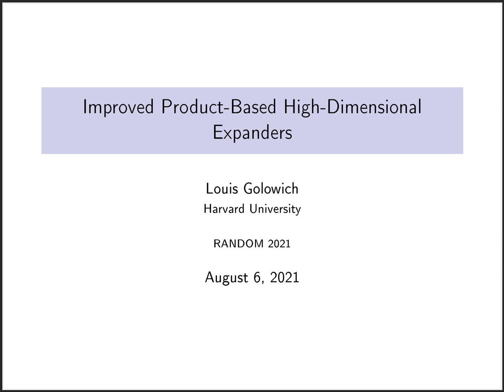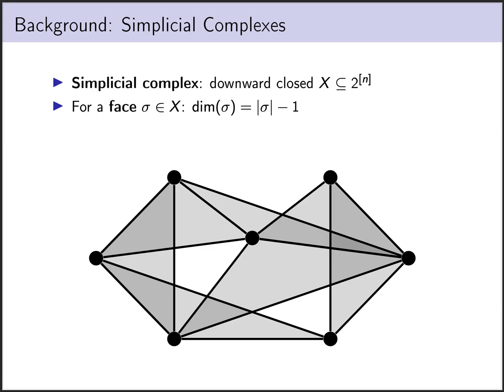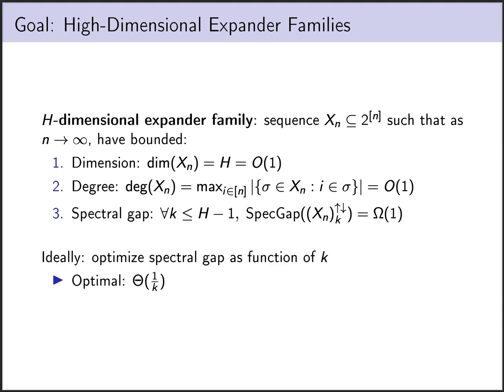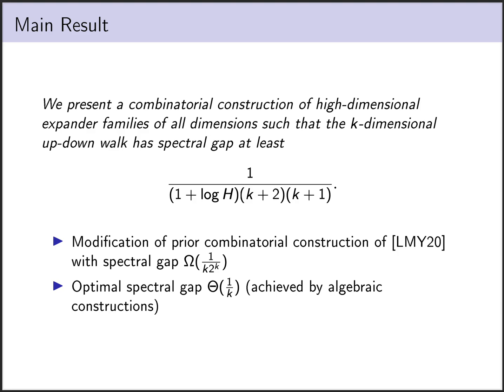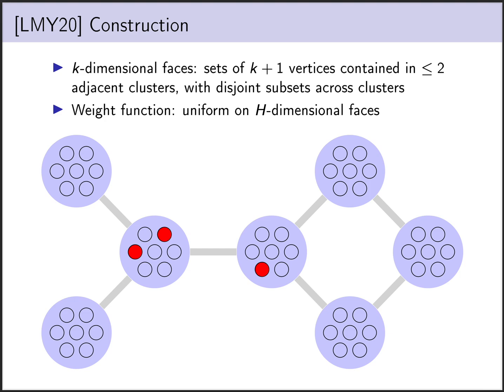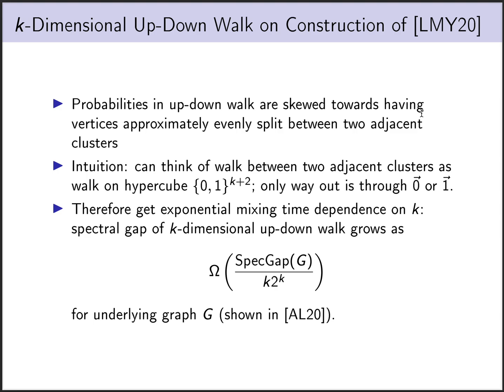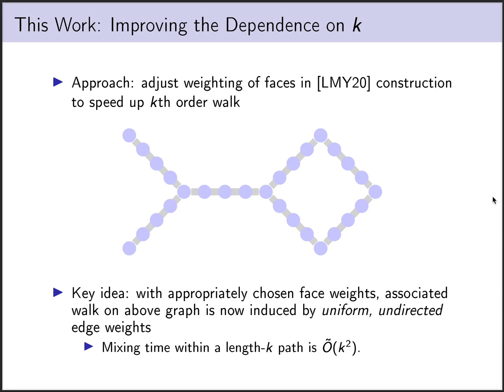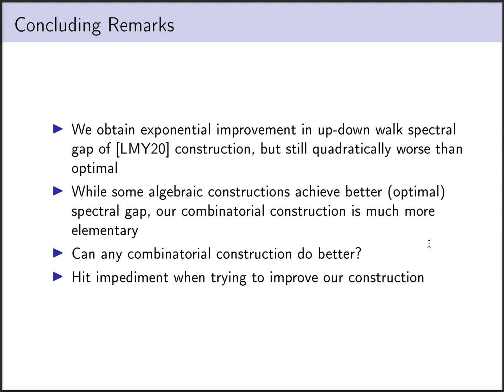Improved Product-Based High-Dimensional Expanders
Author: Louis Golowich